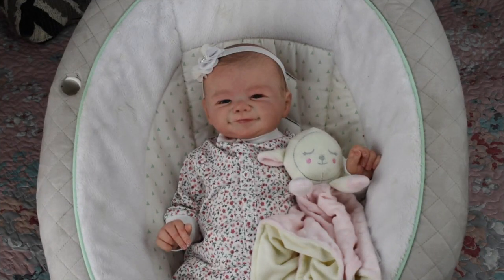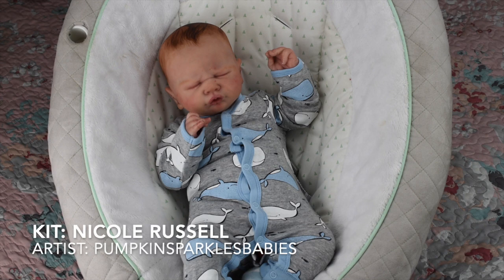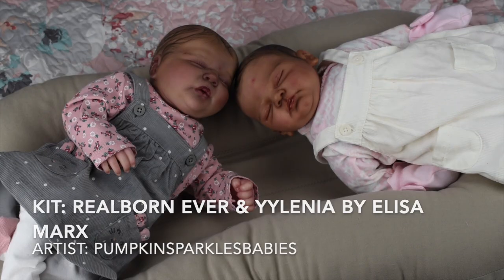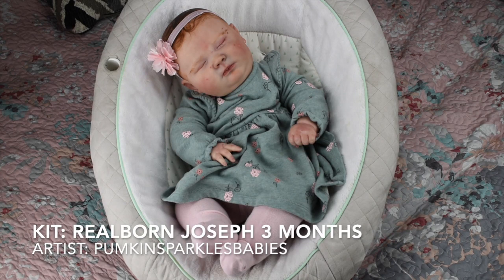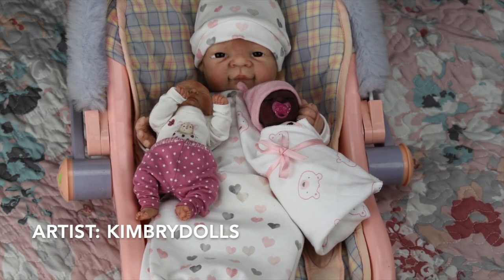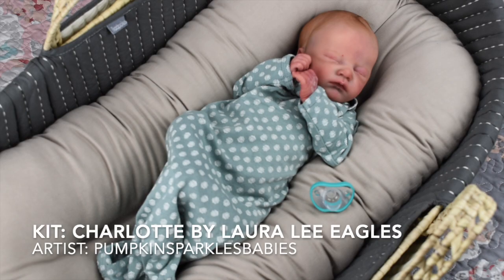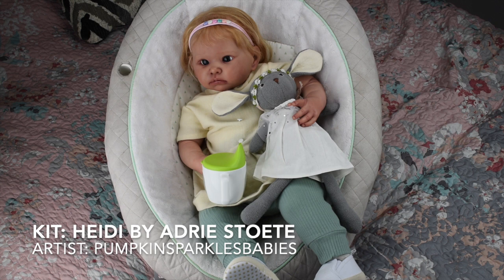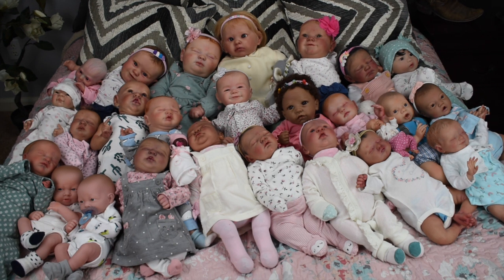How Many Babies Do I have? Reborn & Silicone Doll Collection Update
I get asked all the time how many dolls I have and their kits & artists so lets do a collection update where I show you ALL of my reborn, silicone, and lifelike baby dolls
yes, it's alot of dolls. But they make me happy and they're fun.
I can afford them because I have a full time and part time job.
no they're not real babies, they're just realistic dolls that look like real babies.
Yes I know not all of them are artist made reborns, some are just realistic dolls which are still very fun :)